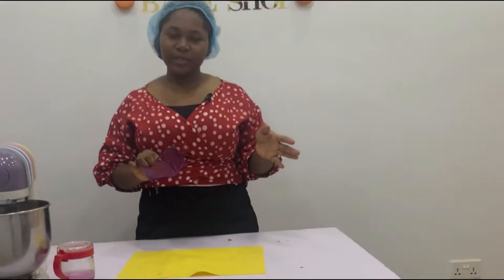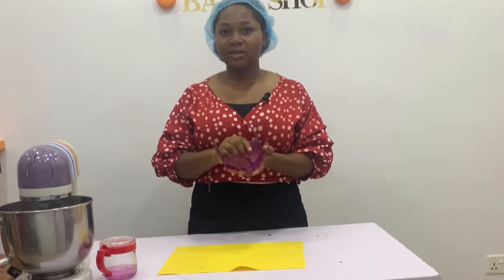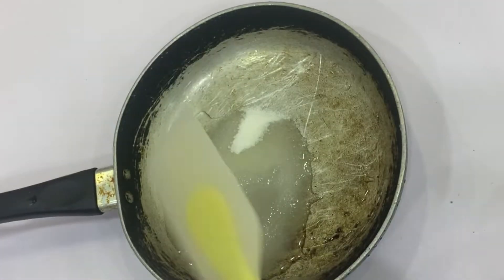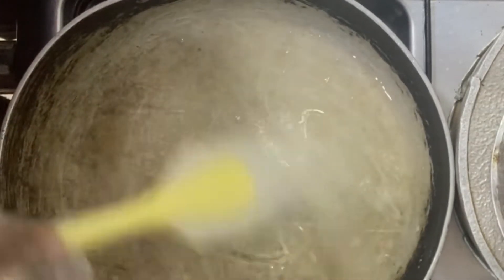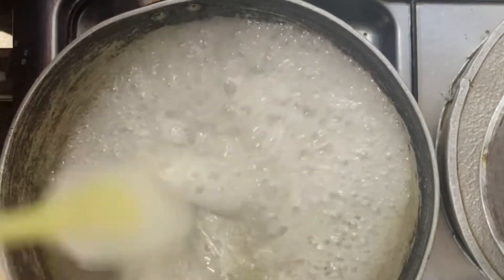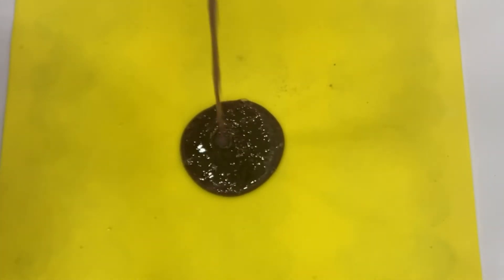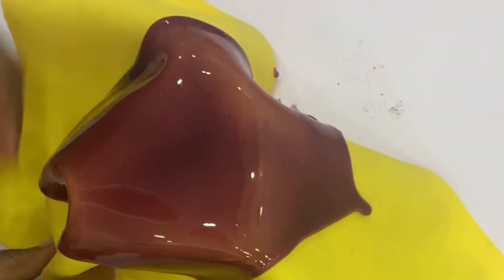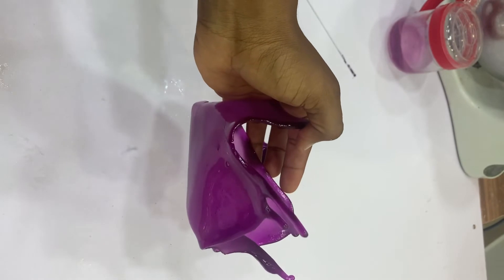HOW TO MAKE SUGAR SAILS WITHOUT ISOMALT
In this video, I shared how I make sugar sails the very economical way. I used sugar which is an alternative to isomalt.
Happy learning 😉

Musician: Jeff Kaale